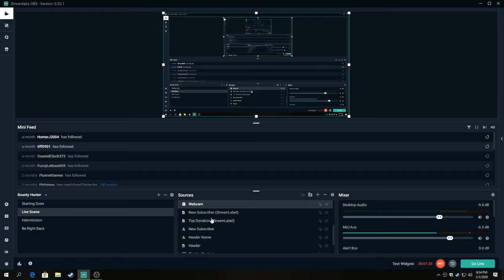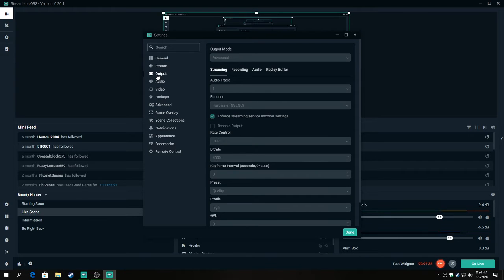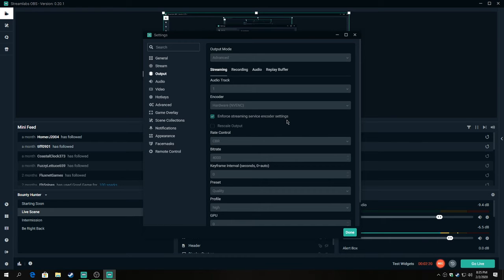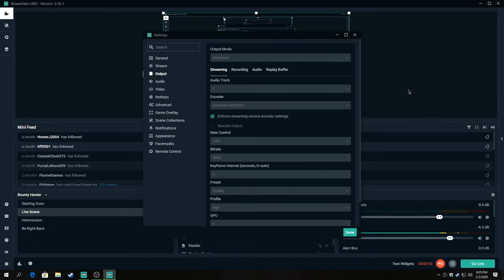Three Easy Tricks To A Smoother Stream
Three easy tricks to a smoother stream, that's right, in just three steps you can reduce if not cancel out any lag within your stream. Bonus you probably don't have to update your hardware. Come check out the easiest ways to reduce dropped frames while streaming.